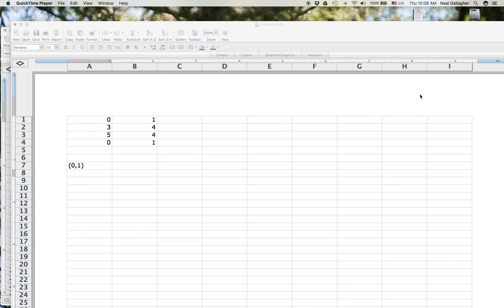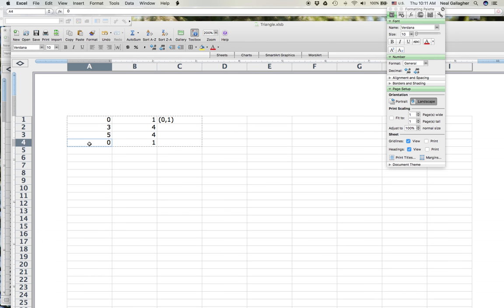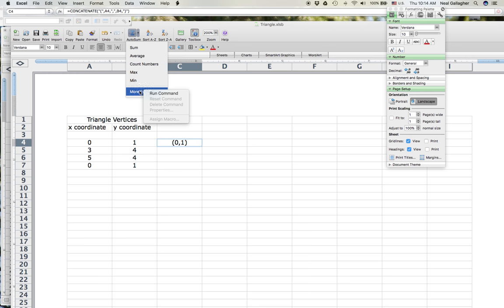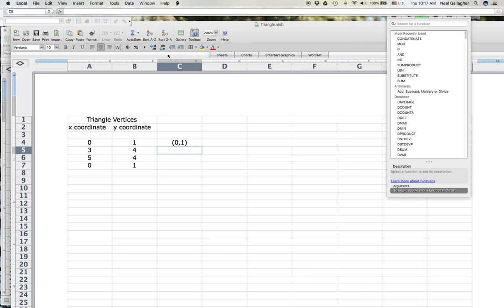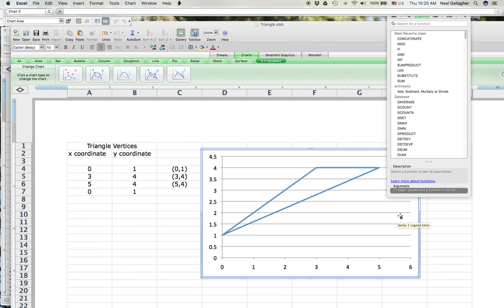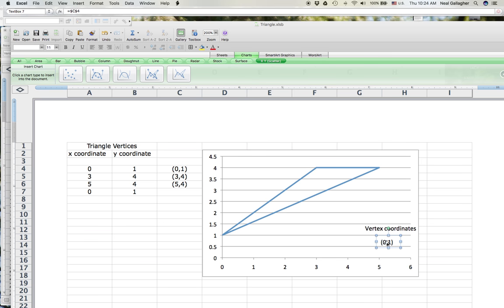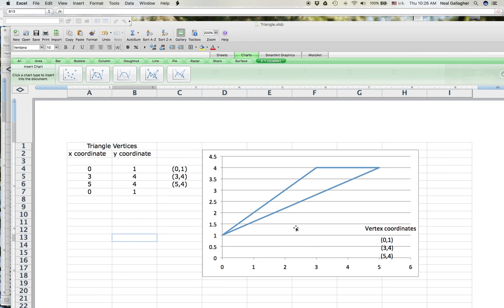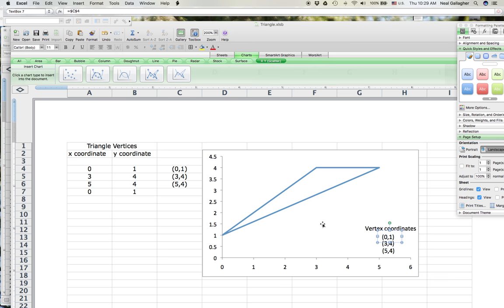Triangle Video 5 --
In Excel we compute the side lengths and angles in degrees for a triangle given the coordinates of the three vertices.